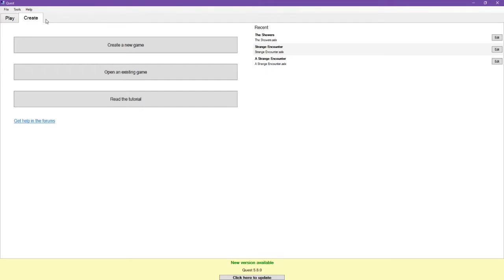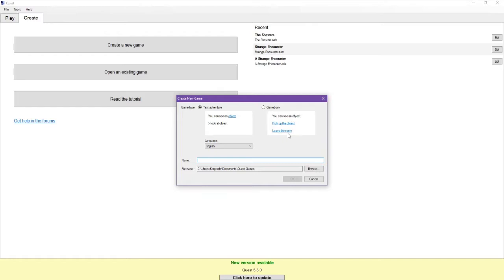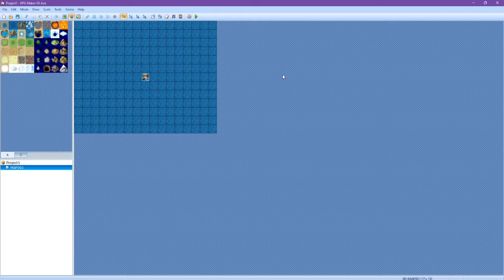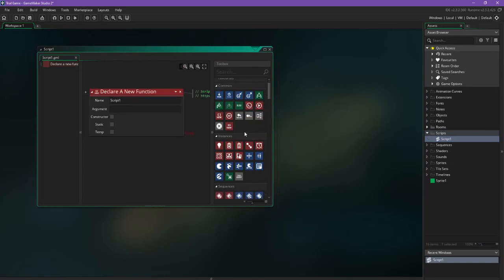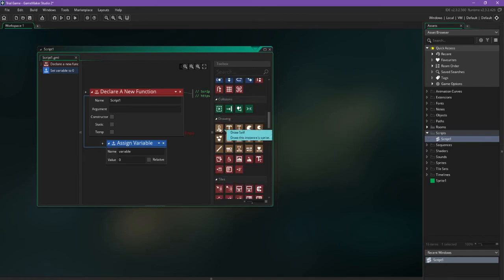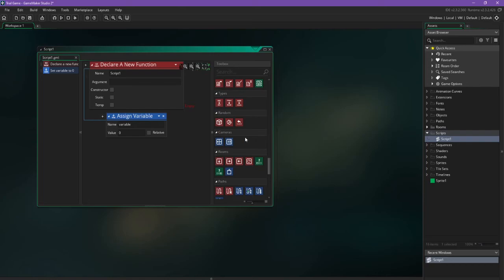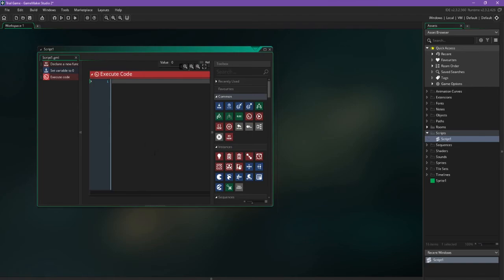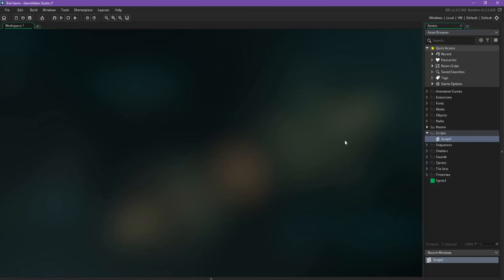5 Game Engines You don't need coding for!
Just like the title says this is a list with some information about a few game creation engines that use very little coding know how to work.

An if you'd like to support a fellow artist/creator check out Mr.BlueKingCrab's etsy store, he's started making and painting his own figures. Go check it out here: